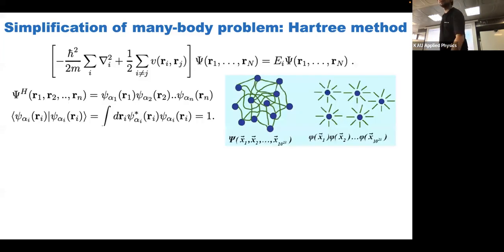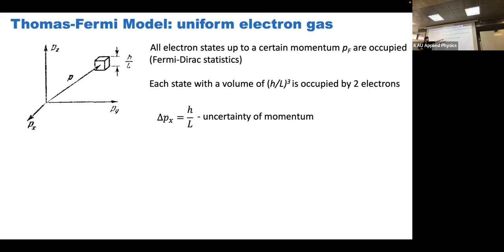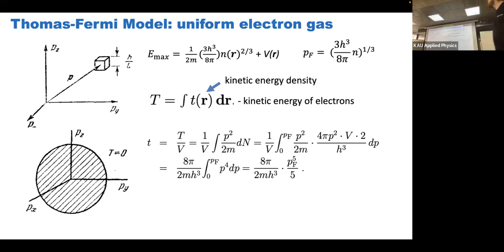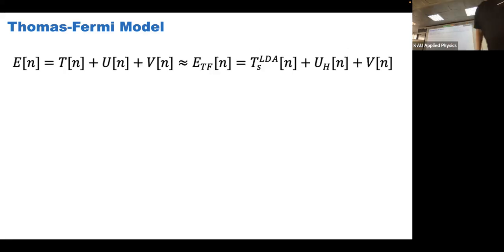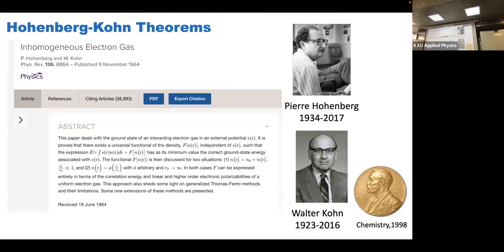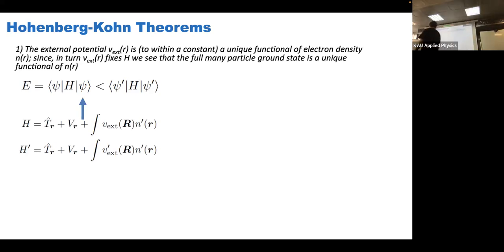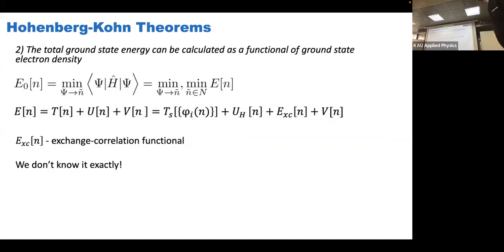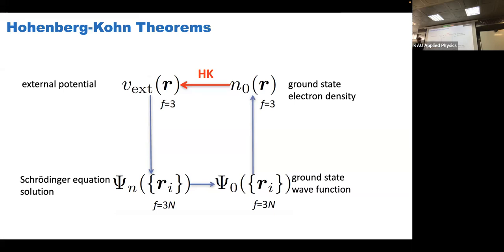О. Feia. DFT Lecture 3. Thomas-Fermi Model and Hohenberg-Kohn Theorems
1 семестр 2023/24 н.р.
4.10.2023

00:00 - Short review of Hartree-Fock Method (lecture 2)
03:17 - Thomas-Fermi Model - state of the art
06:38 - Uniform electron gas
17:13 - Local density approximation
24:51 - Comparison of HF and TF methods
27:48 - "Inhomogeneous Electron Gas" - Hohenberg and Kohn 1964 paper
31:16 - Hohenberg-Kohn Theorems
34:43 - Proof of Theorem 1
44:42 - Theorem 2 closer look
46:36 - Exchange-correlation energy
49:54 - HK-block-scheme